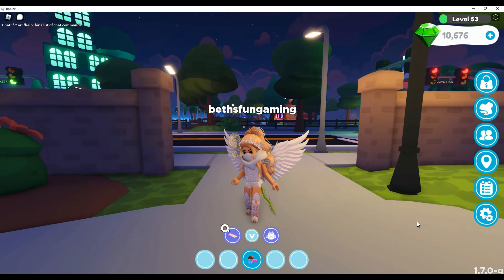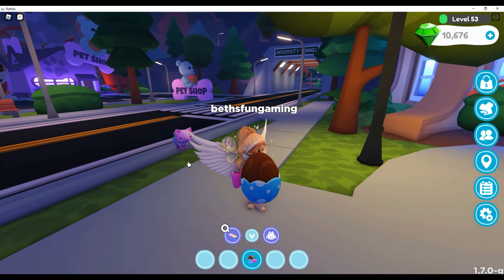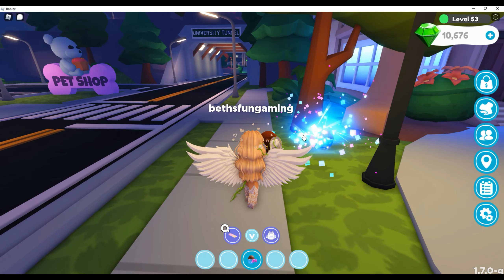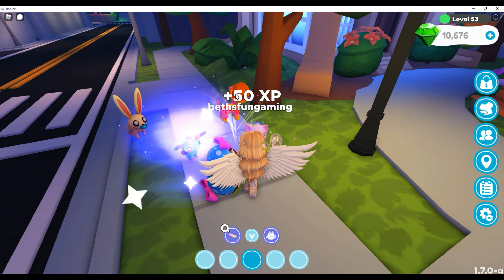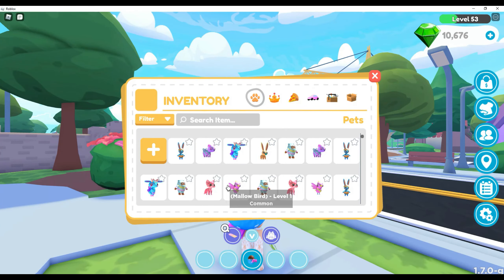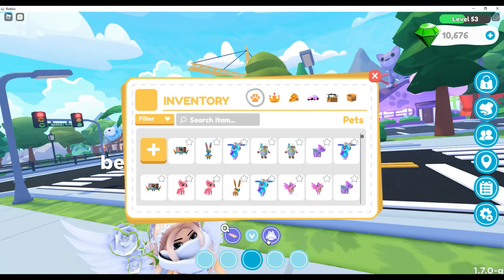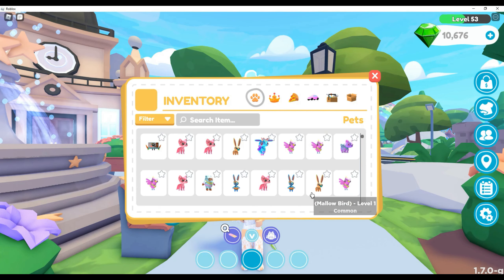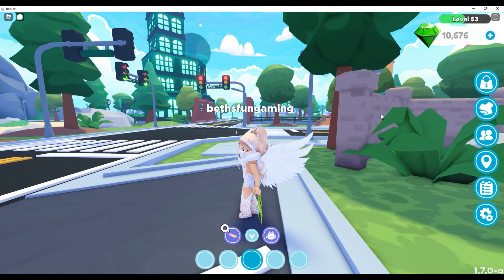100 EASTER PODS opening from the EASTER EVENT on OVERLOOK BAY OVERLOOK RP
Welcome back Symple Fam or welcome new family!

Today I will be opening Easter Pod from the Easter past event. How many legendaries and godlys will I get?

 We always have out joins on so join us :)

If you want in any giveaways you need to belong to our group. :)